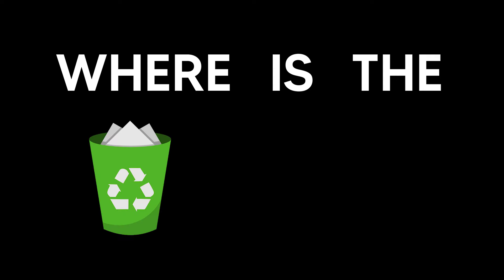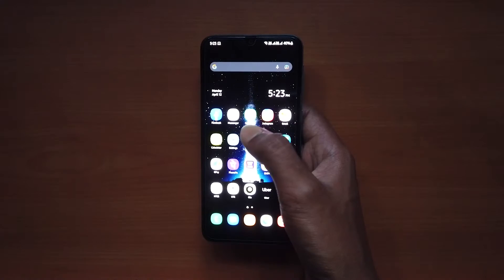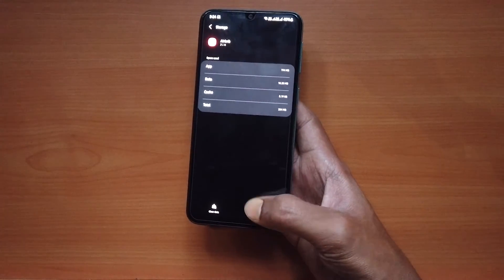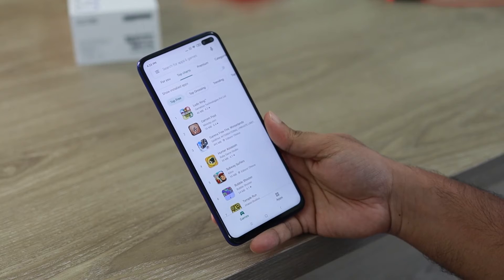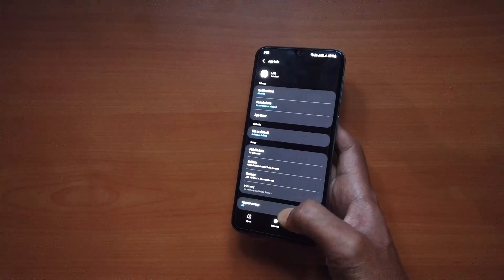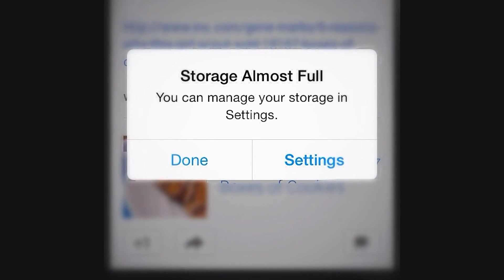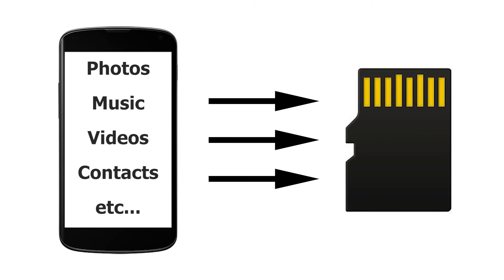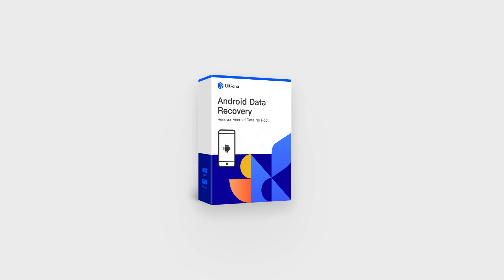5 Tips On How to Empty Trash on Android to Free Up Storage (2022 Update)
Where is the Trash bin on Android and how to empty trash on Android device? Let's find out on this video.

Key Moments:
00:15 intro
00:40 Tip 1. Clear Cached Data
01:16 Tip 2. Delete the Downloaded Files
01:33 Tip 3. Uninstall Unused Apps
02:11 Tip 4. Take Advantage of Smart Storage
02:27 Tip 5. Mode Data to SD Card
03:10 Introduce a Reliable Android Data Recovery Tool
03:21 outro